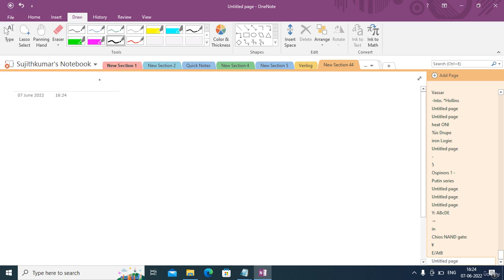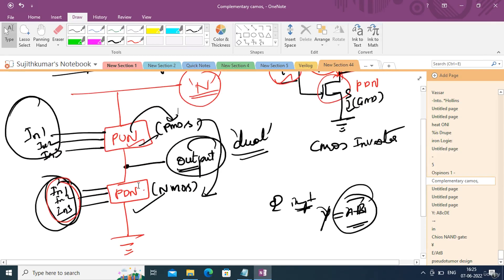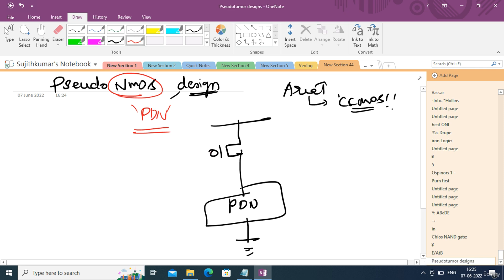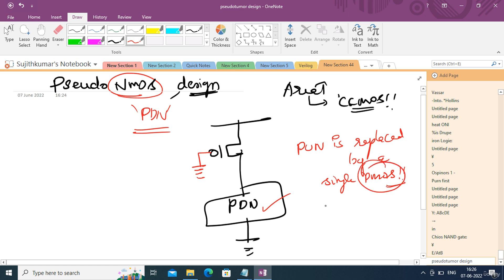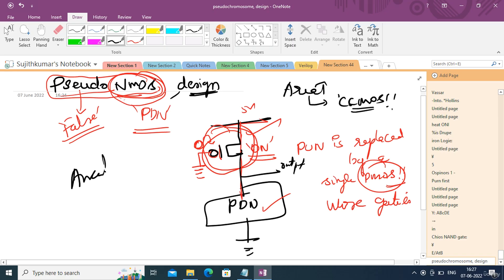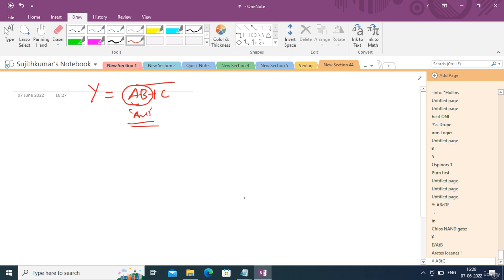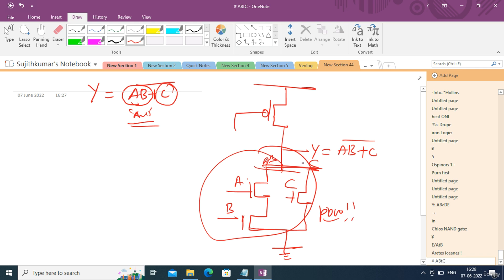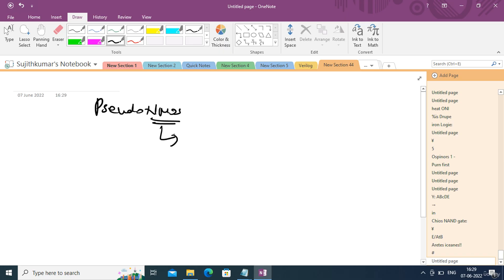VLSI Design - 015: The Ratioed Logic - Pseudo NMOS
Course: VLSI Design
Chapter 03: Logic Design
Lecture 015: The Ratioed Logic - Pseudo NMOS

In this video, we dive into the concept of Ratioed Logic and explore the Pseudo NMOS logic family, a popular approach in digital circuit design. We explain how Pseudo NMOS circuits combine the advantages of both NMOS and PMOS transistors, and how their unique structure helps optimize speed, power, and area in VLSI designs.

Key topics covered:
- Introduction to Ratioed Logic and its significance in digital circuit design
- How Pseudo NMOS logic works and its advantages over traditional CMOS
- Design principles and sizing of transistors in Pseudo NMOS circuits
- Applications and performance considerations of Pseudo NMOS logic
- Practical examples of Ratioed Logic in VLSI systems